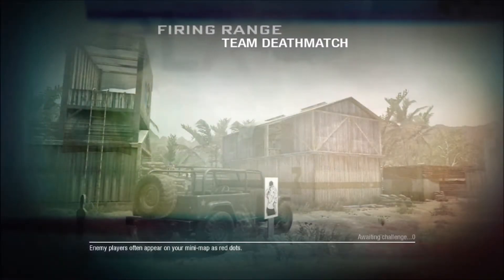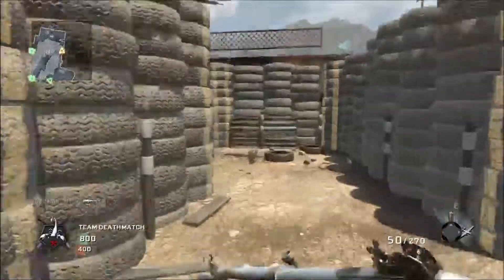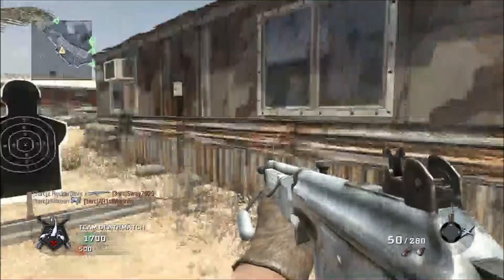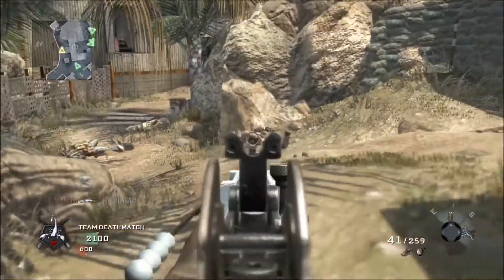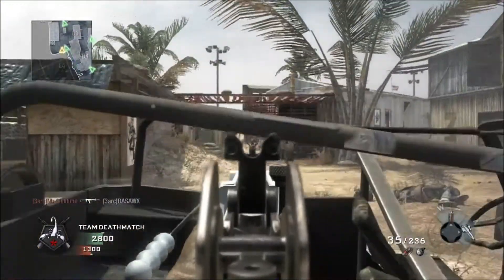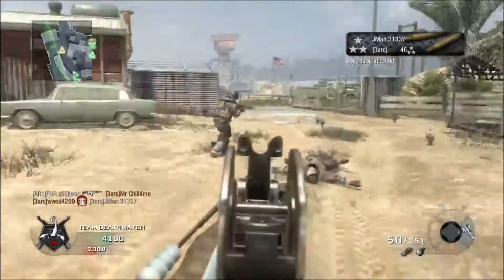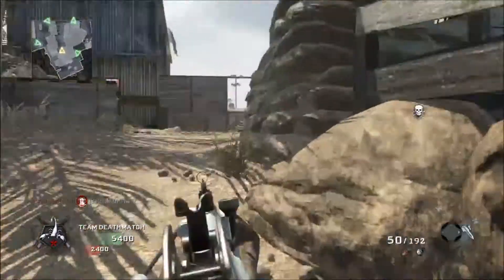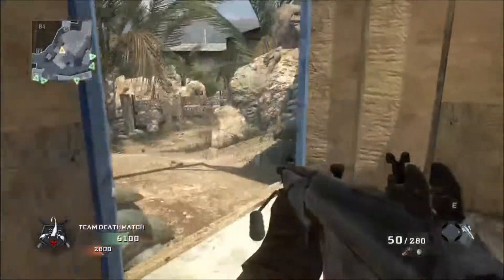Mini map tips